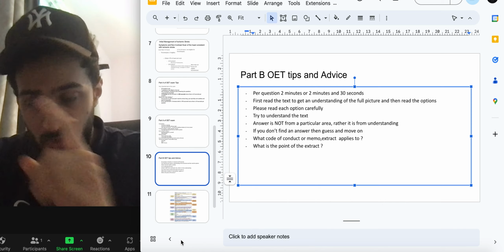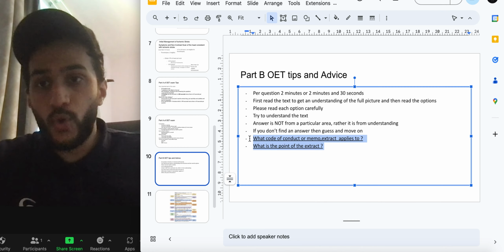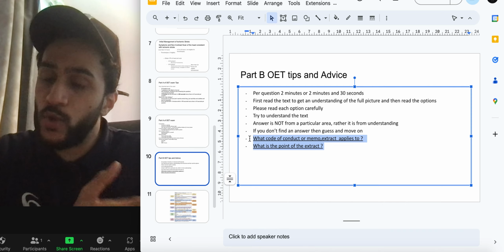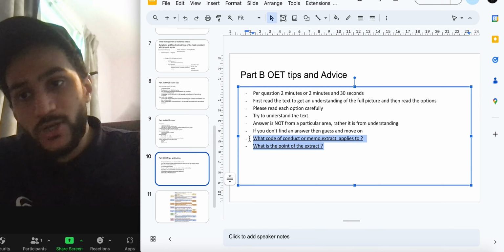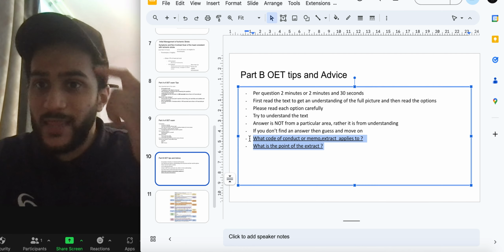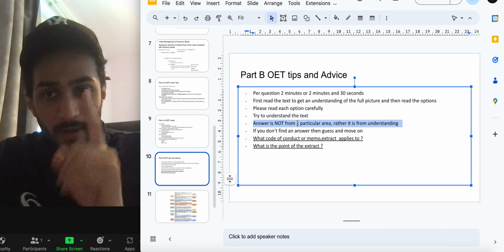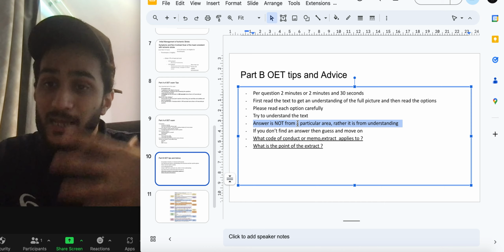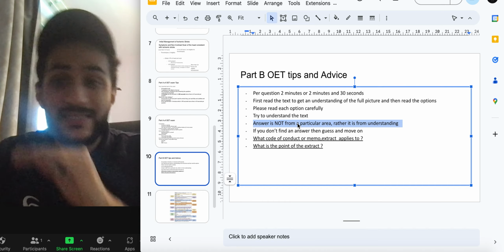OET Part B REVIEW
Please spend 2 minutes or 2 min and 30 sec and please read each option carefully